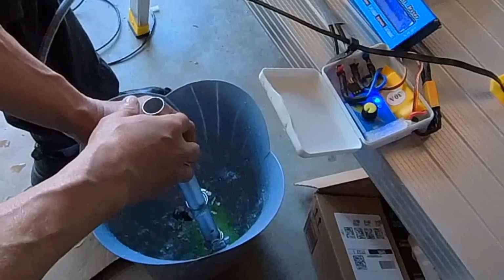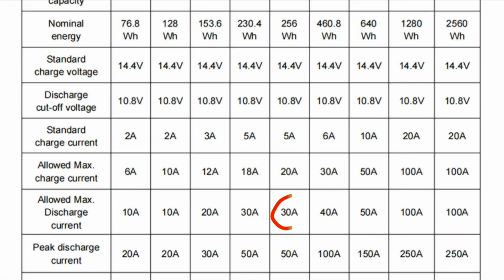Pt 2 Build My Bixpy Kayak Drive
Part 2 Finally, I completed the assembly of 'my version' of the Bixpy kayak drive.
The 'bucket' test was very successful.  The thrust created by the motor seemed to be strong enough to push my 'light' pontoon boat.
Will do the water test tomorrow.